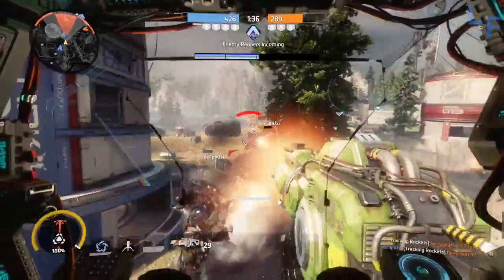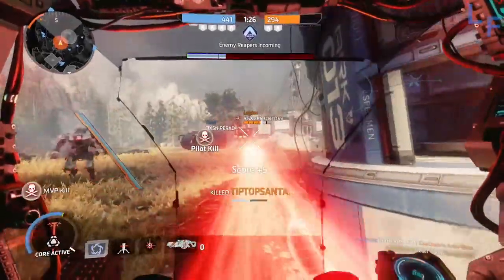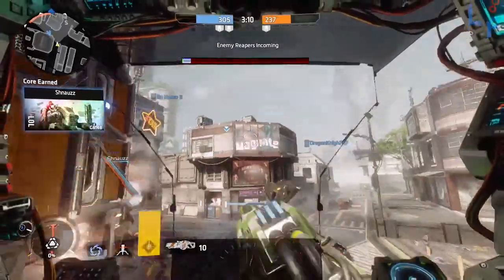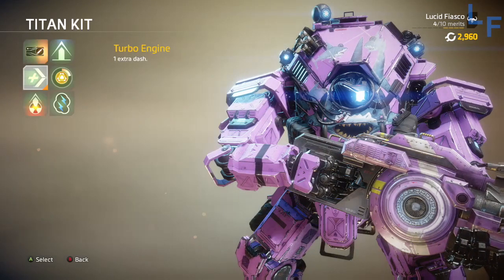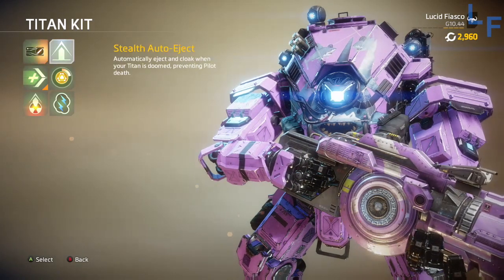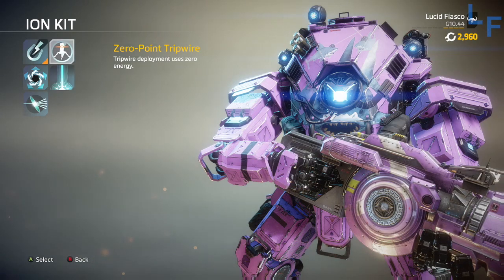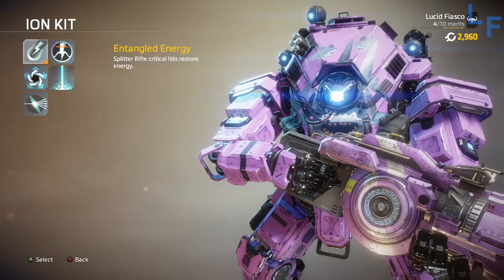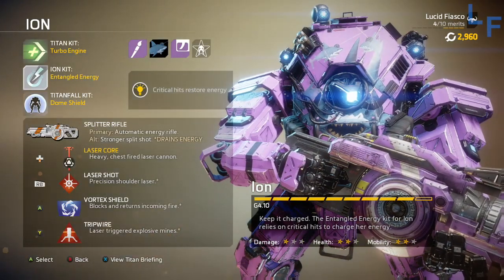Titanfall 2 Tips and Tricks: Ion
How to pew-pew your way to victory